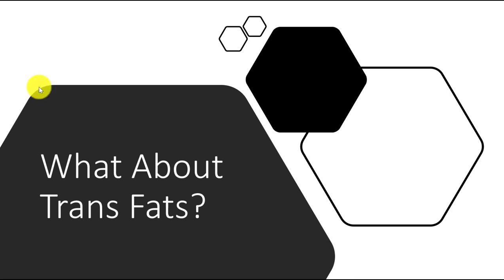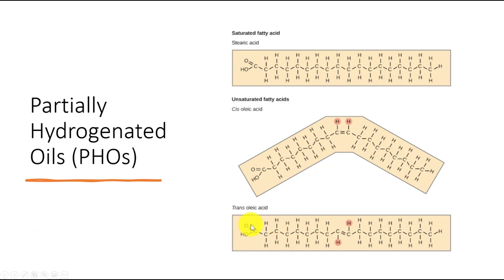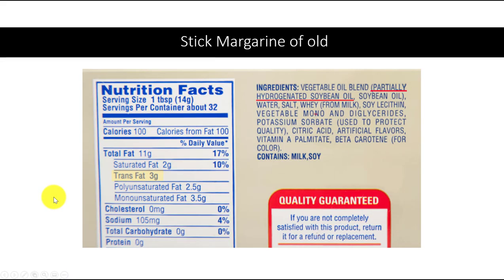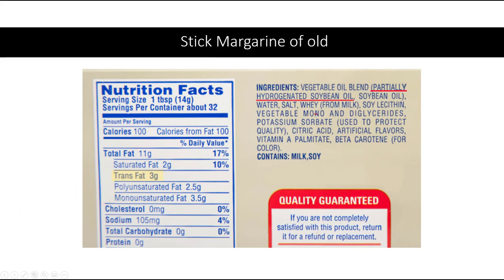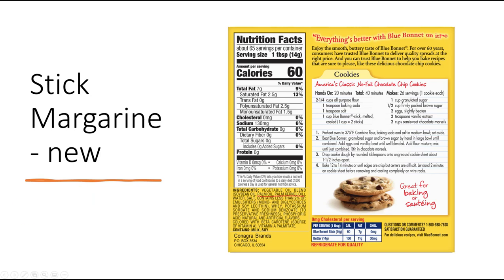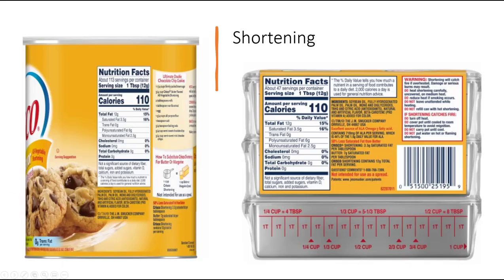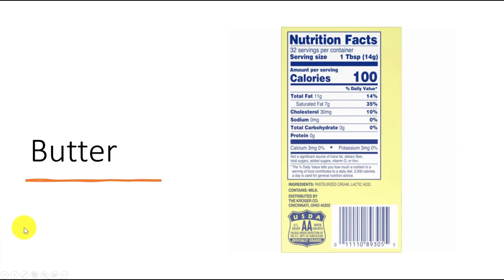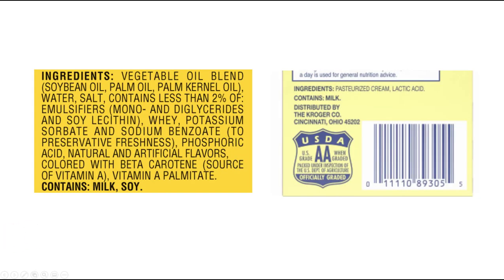What about trans fat?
The history of trans fat and how they are banned. A fresh look at how we can judge the health of butter, margarine, and shortening now that partial hydrogenation has been banned.